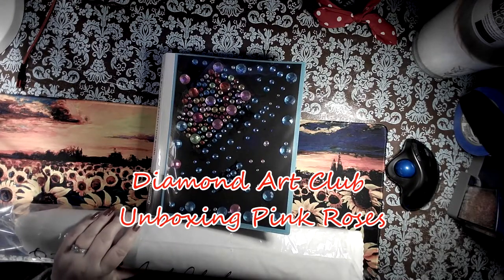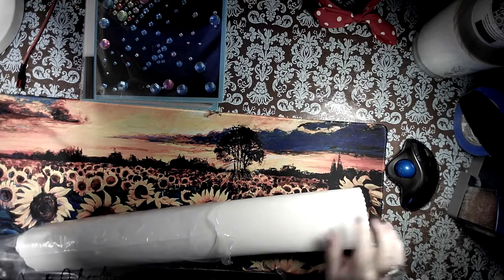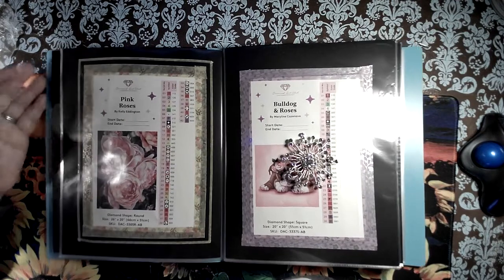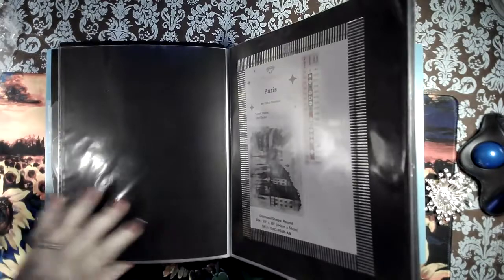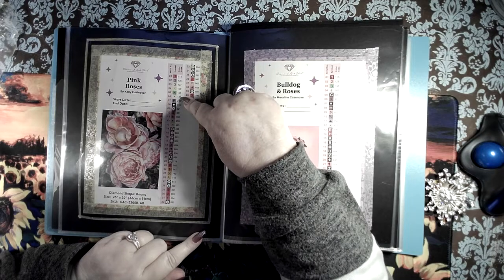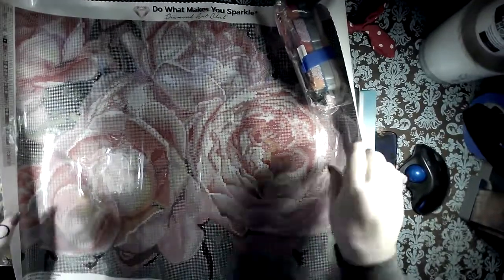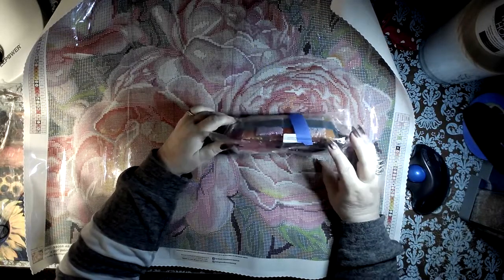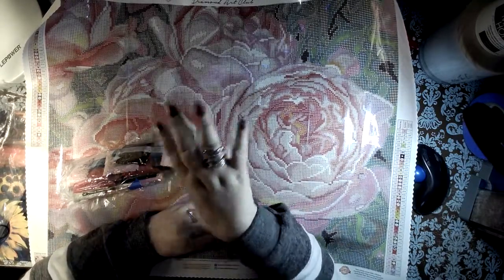Diamond Art Club - Pink Roses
Happy Thursday Diamond Art Club Unboxing Pink Roses